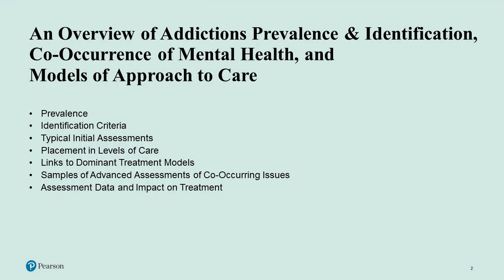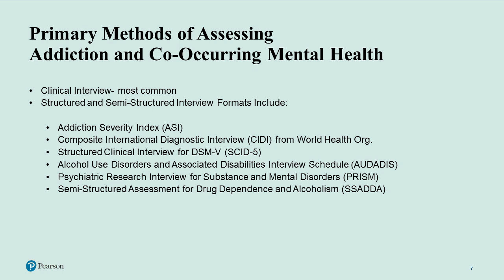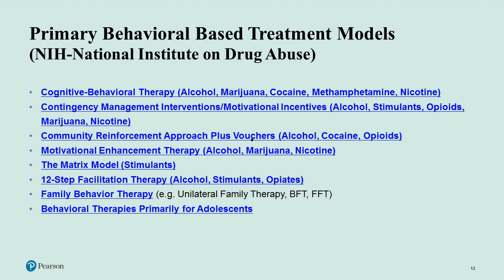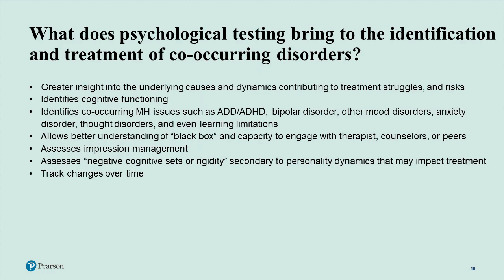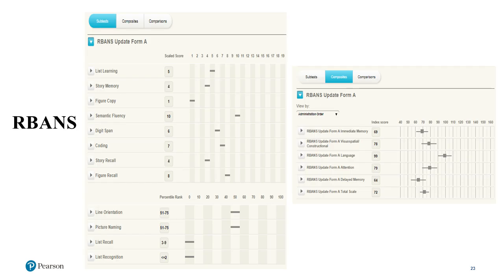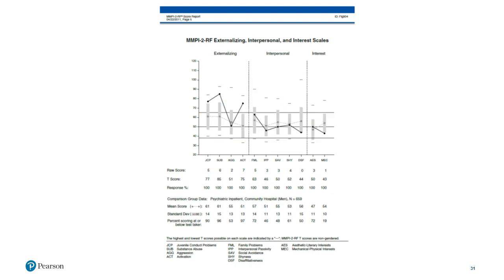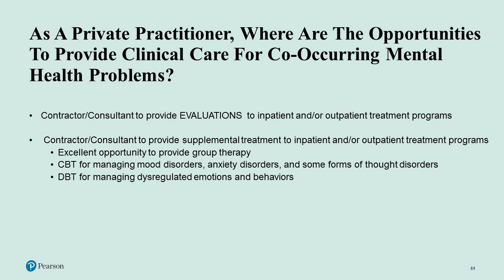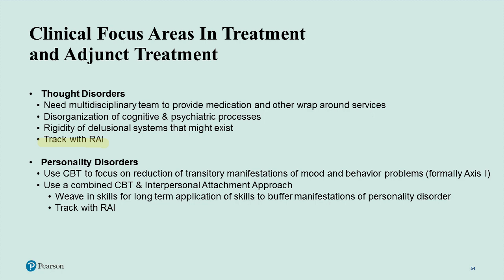Modern Day Addiction: Assessing Co-occurring Disorders & The Impact on Treatment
Patrick Moran, Ph.D. focuses on the co-occurrence of psychological and/or behavior factors that complicate treatment of substance abuse disorders. This webinar addresses common issues that present with dual diagnosis and treatment, how standardized assessment can give light to the presence of these issues, and how they might support or undermine treatment effects. Suggestions for intervention are discussed.

This webinar is part of our Expand Your Practice webinar series. These webinars will focus on different ways you can use assessments to offer additional services to your clients.